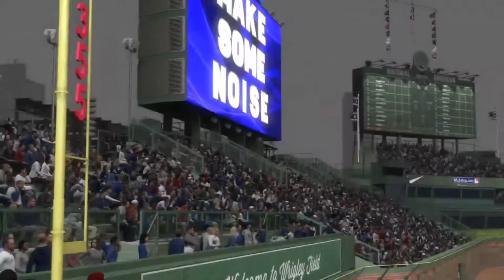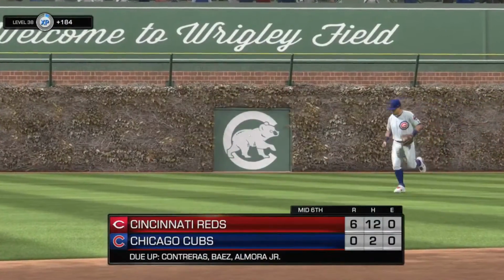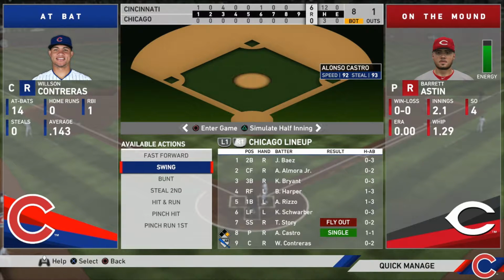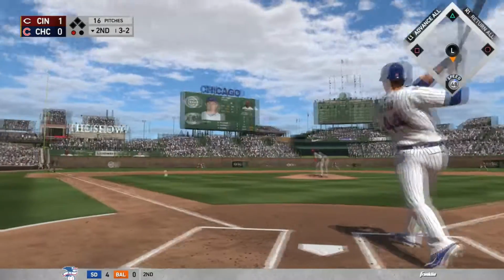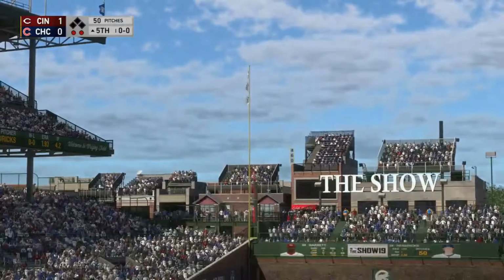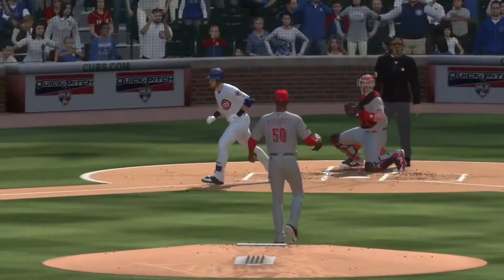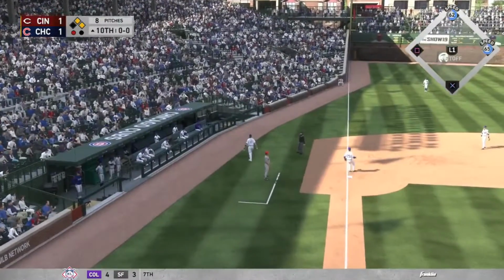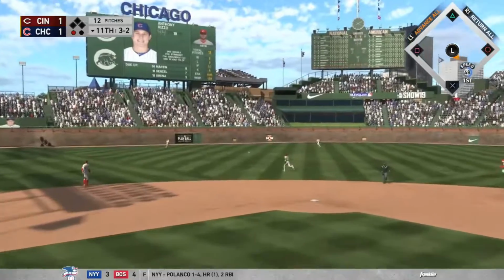The 21 Framer l MLB The Show 18 Chicago Cubs Franchise Year 4 l Ep 60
Hello and welcome to our Cubs franchise as we transfer into MLB The show 19 for our 4th year in the franchise after winning the world series.  We made some big changes on the field and in pitching to keep our core players around as we attempt to build a stronger rotation for the future.